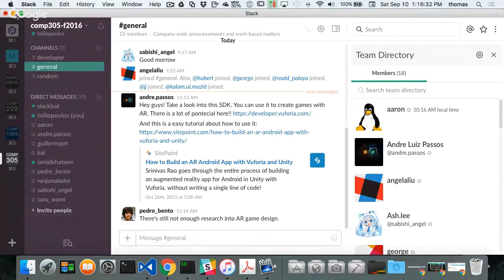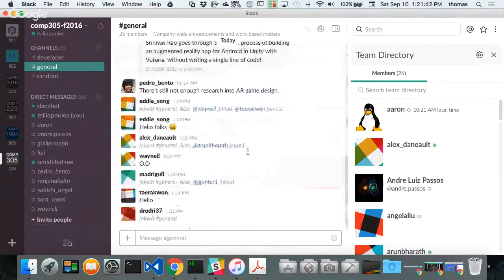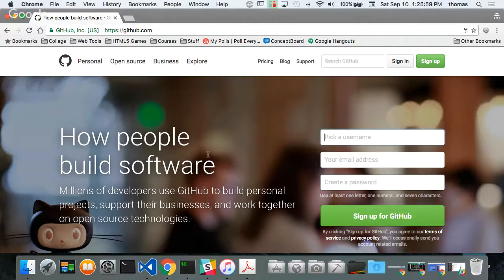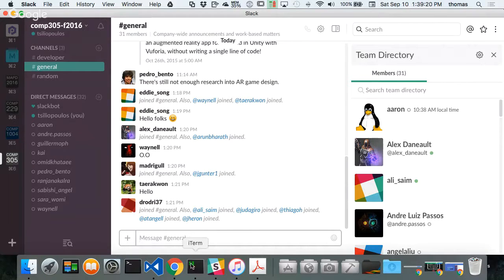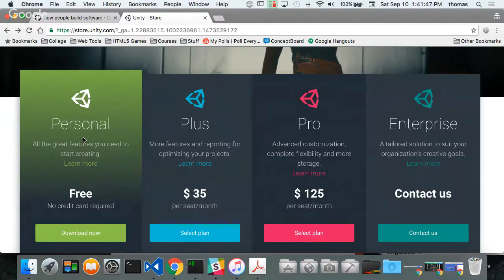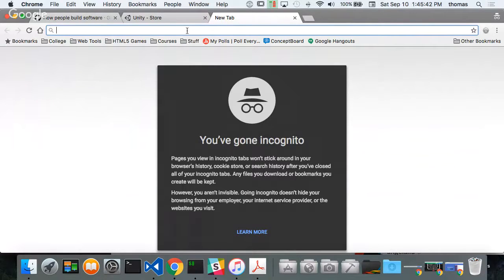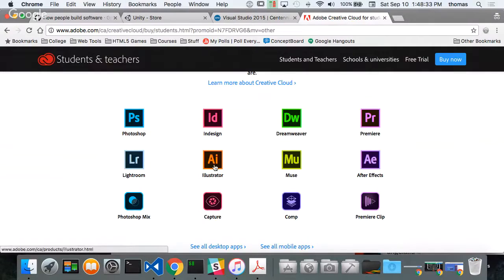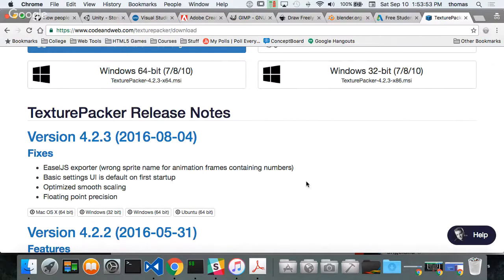COMP305 - F2016 - Lesson1 - Part 1 - Broadcast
COMP305 - F2016 - Game Programming 1 - Lesson1 - Part 1 - Broadcast